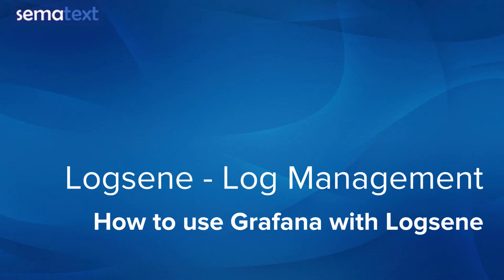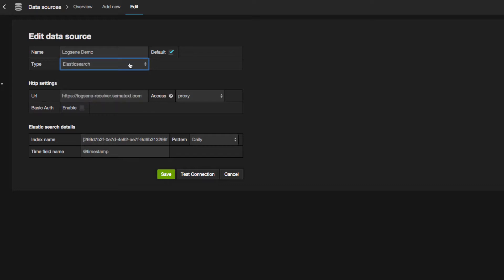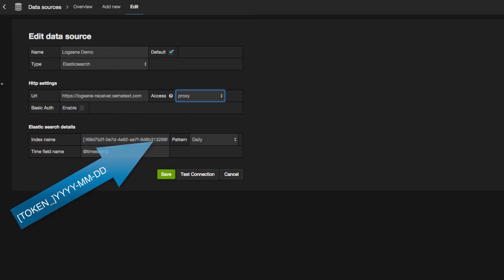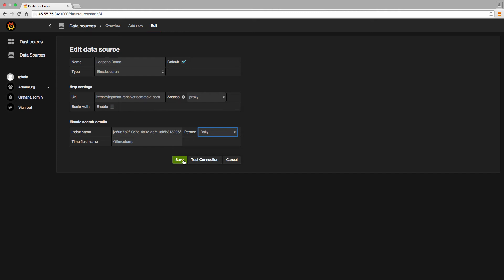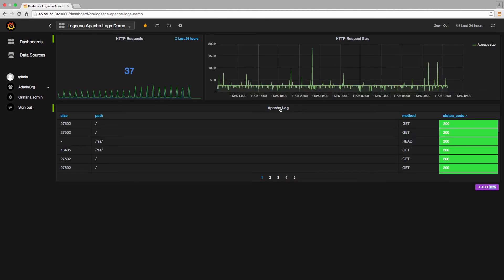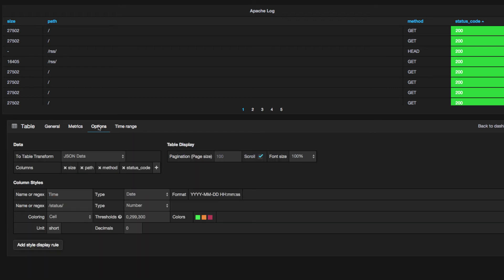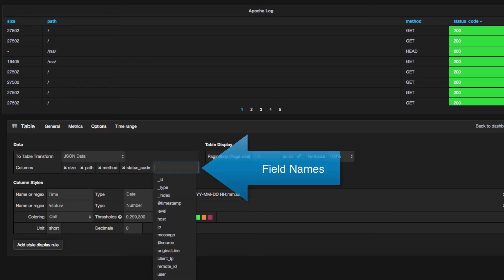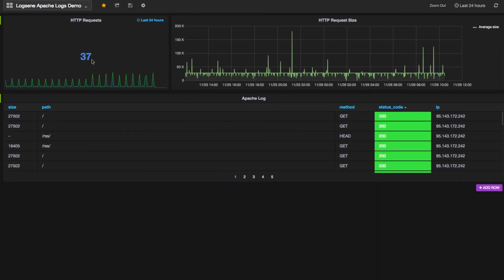How to use Grafana with Logsene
How to configure Grafana to display Log Messages stored in Logsene or Elasticsearch.